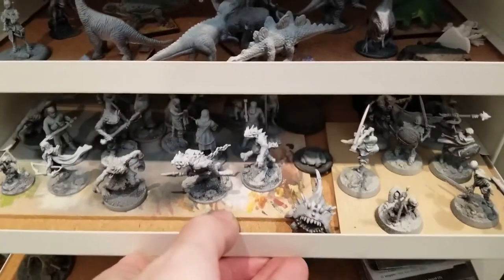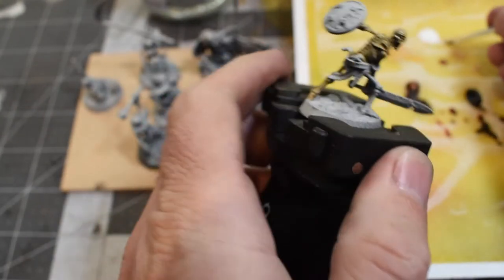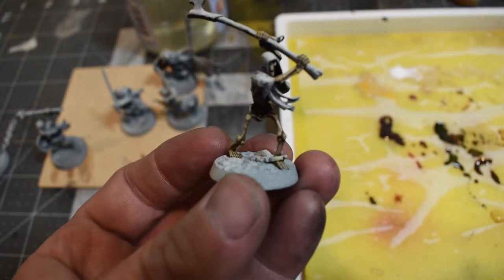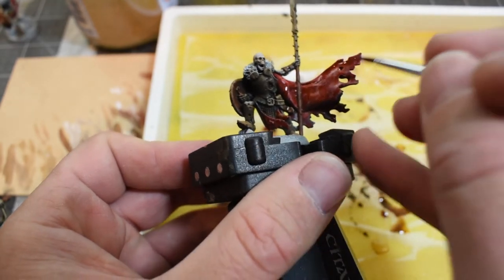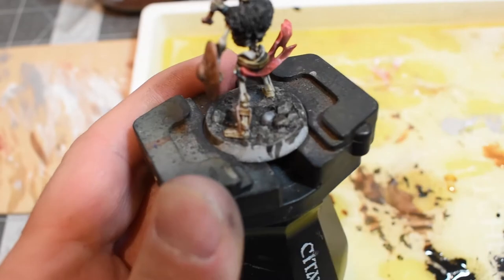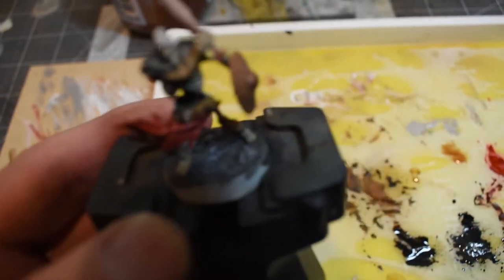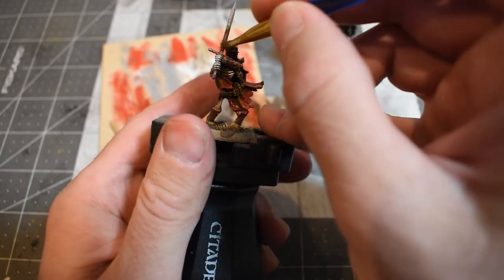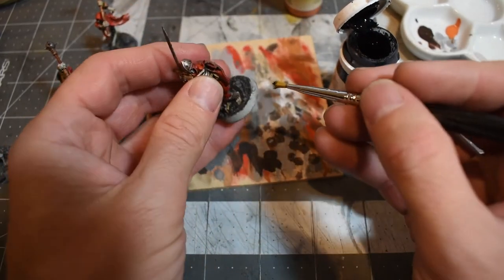Painting the Sepulchral Guard & Citadel Paint Experiments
I'm finally getting around to painting my GW Sepulchral Guard from Shadespire that have been sitting around primed and ready to go for a long time. These are some of the coolest skeleton minis I've ever seen, and I want to use them for the next stage of my Frostgrave Dark Alchemy campaign, Skeleton Run. This isn't quite a speedpaint and it's not quite a pro paint job. It's somewhere in-between. But if I was going to keep going and do more it would be a great foundation.